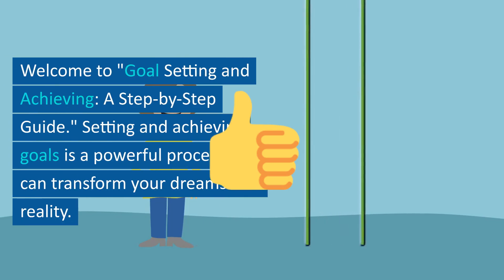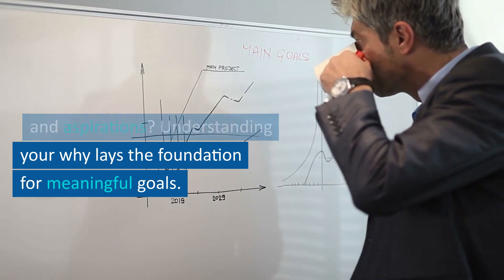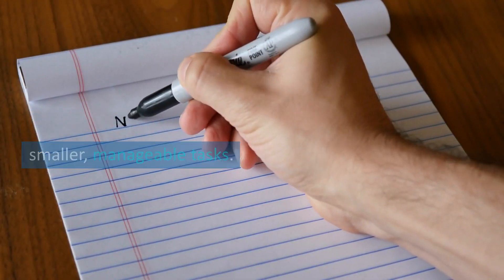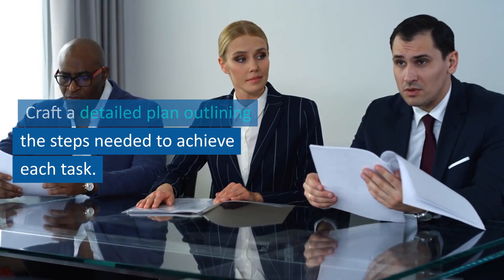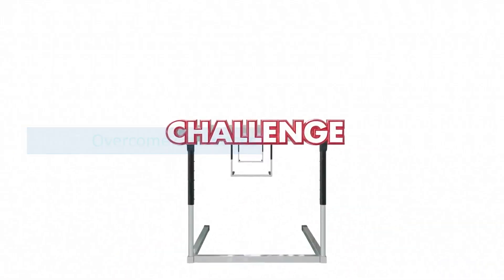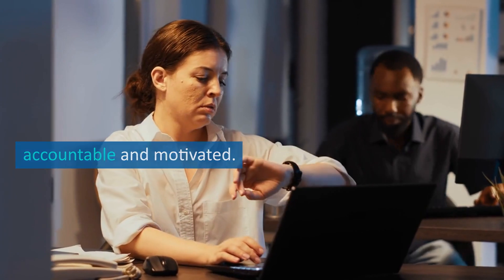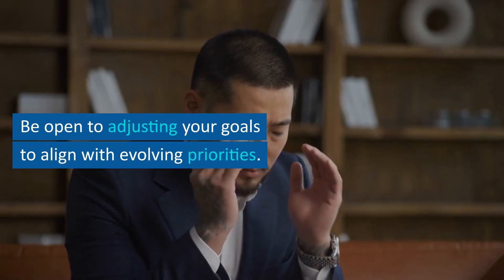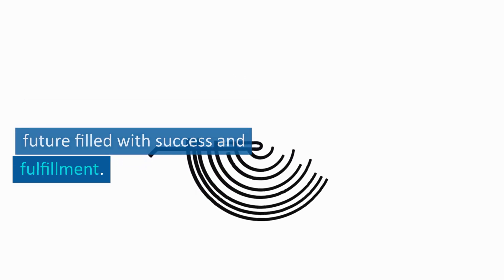Goal Setting and Achieving: A Step-by-Step Guide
Welcome to "Goal Setting and Achieving: A Step-by-Step Guide." Setting and achieving goals is a powerful process that can transform your dreams into reality. Let's embark on this journey together.

Step 1: Reflection

Start by reflecting on what truly matters to you. What are your passions, values, and aspirations? Understanding your why lays the foundation for meaningful goals.

Step 2: SMART Goals
Now, let's make your goals SMART - Specific, Measurable, Achievable, Relevant, and Time-bound. This clarity gives your goals direction and purpose.

Step 3: Break it Down

Break down your goals into smaller, manageable tasks. This makes the journey less overwhelming and allows you to celebrate achievements along the way.

Step 4: Prioritization
Prioritize tasks based on their importance and impact. This ensures you focus on activities that align with your goals, making efficient use of your time and energy.
Craft a detailed plan outlining the steps needed to achieve each task. A well-thought-out plan provides a roadmap for success.

Step 6: Stay Motivated

Maintain your motivation by reminding yourself of the "why" behind your goals. Visualize success, create a vision board, or surround yourself with supportive influences.

Step 7: Overcome Challenges

Challenges are inevitable. Anticipate obstacles, develop contingency plans, and view setbacks as opportunities to learn and grow.

Step 8: Monitor Progress
Regularly assess your progress. Adjust your plan if needed and celebrate milestones. Monitoring keeps you accountable and motivated.

Step 9: Seek Support

Don't hesitate to seek support. Share your goals with friends, family, or mentors. Their encouragement can be a powerful motivator.

Step 10: Adaptability

Stay adaptable. Life is dynamic, and circumstances may change. Be open to adjusting your goals to align with evolving priorities.

Congratulations! By following these steps, you're well on your way to achieving your goals. Remember, the journey is as important as the destination. Keep dreaming, keep achieving.

Thank you for joining us on this goal-setting journey. May your goals lead you to a future filled with success and fulfillment.